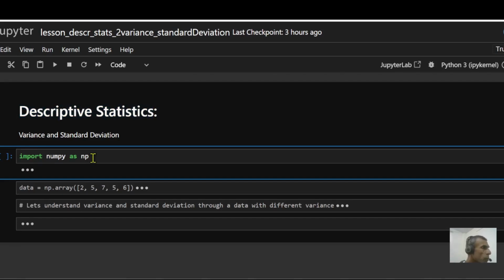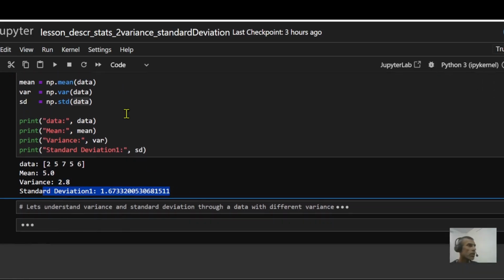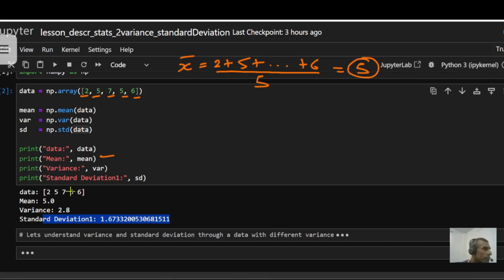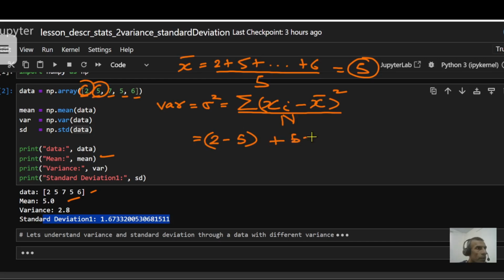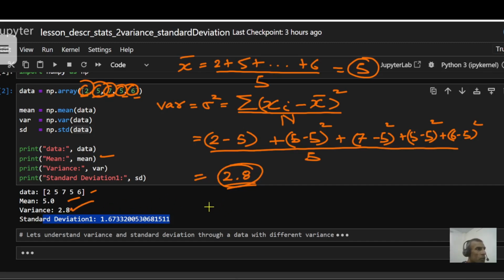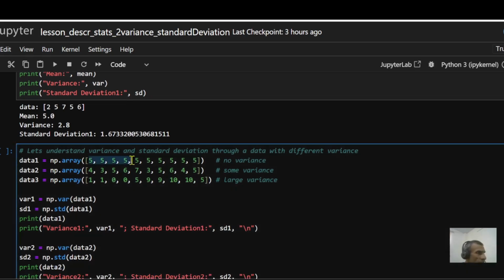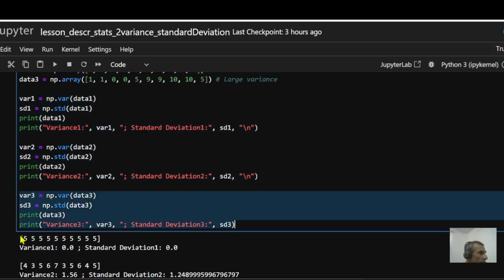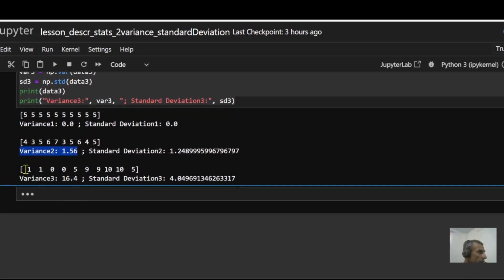NumPy : 8 Descriptive Statistics - variance and standard deviation